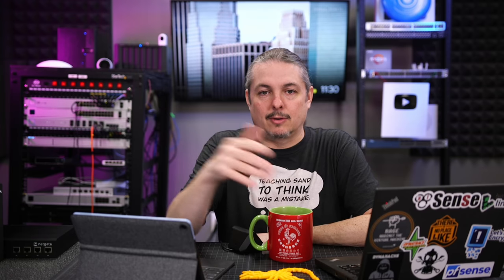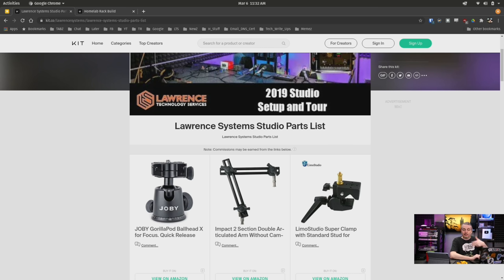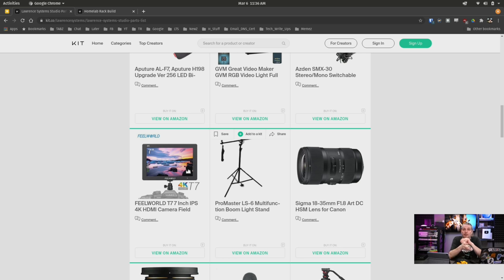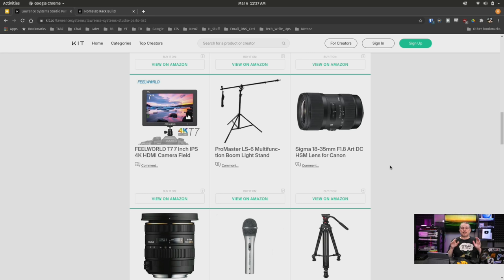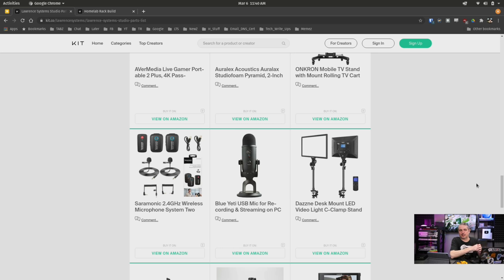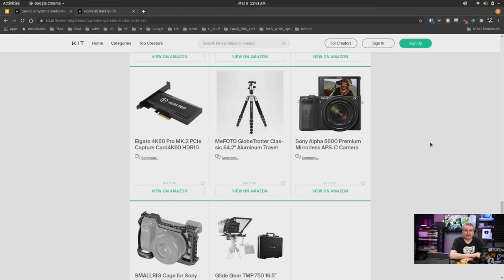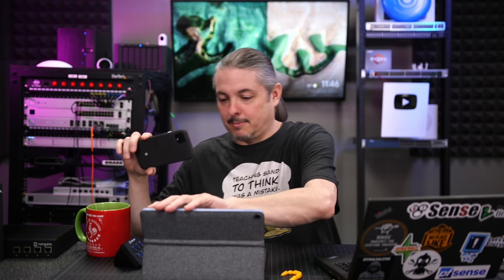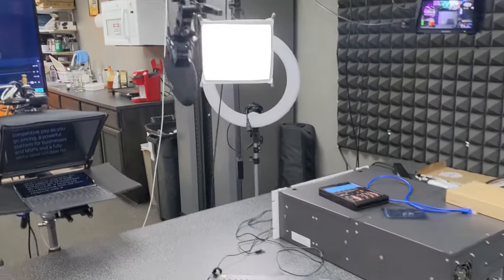YouTube / Content Creator Studio Tour & Gear List March 2021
⏱️ Timestamps ⏱️
0:00 Studio Tour March 2021
0:25 Purposed Design
1:53 Elgato Streamdeck
3:20 Studio Mounting Gear
4:20 Aputure Lighting
4:50 Canon C100 MK II
6:00 GVM RGB lights
6:18 Azden SMX-30
6:35 Sigma 18-35 F1.8
7:17 ProMaster LS-6 Boom Stand
7:33 Feelword T77
8:29 Sigma 10-20mm F3.5
9:05 ProMaster CT75K
9:26 Elgato Camlink 4K
10:46 Sarmonic Wireless Microphones
11:25 Elgato 4K69 MK.2 Pro
12:41 Sony Alpha 6600
15:04 GlideGear TMP 750
16:59 Chromecast
18:11 Studio Walk Around
24:45 Kdenlive Editing Process